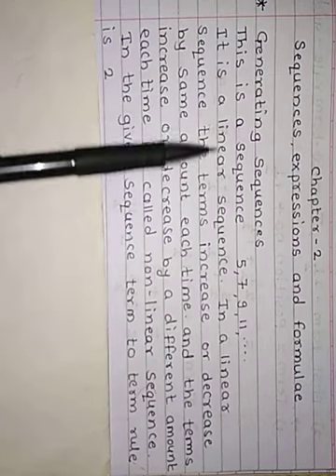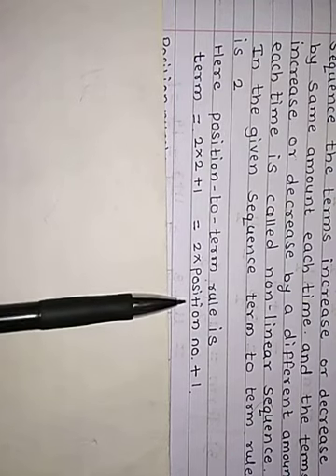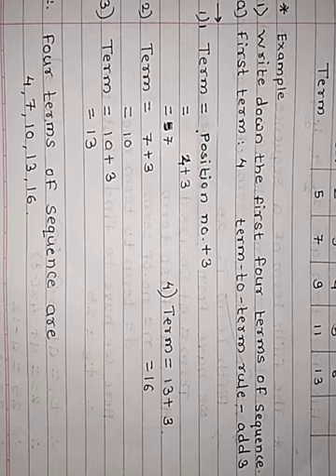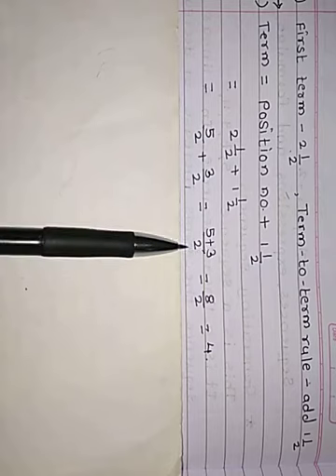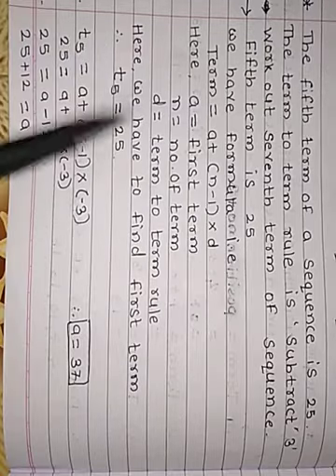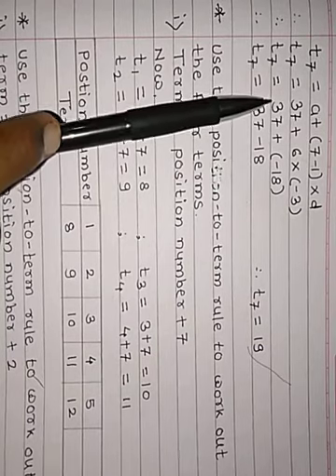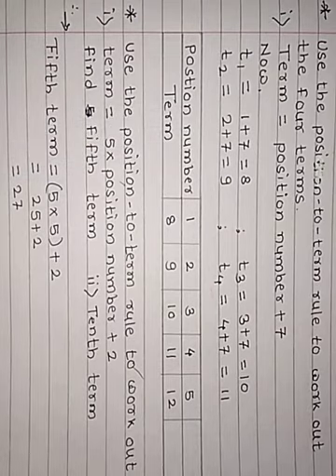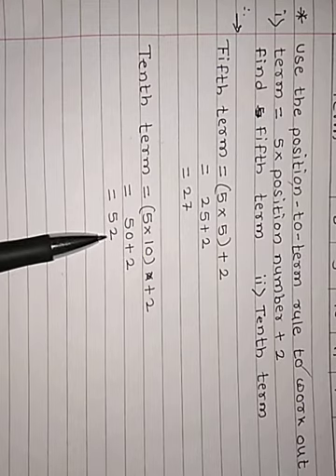IGCSE MATHS Class 8 chapter 2 ( Sequences and Functions) part 1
Generating Sequences